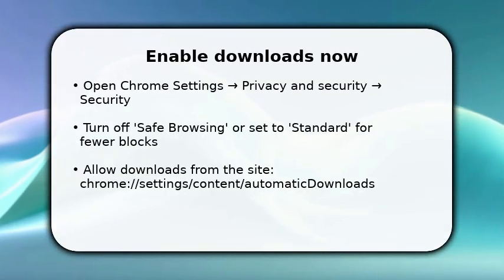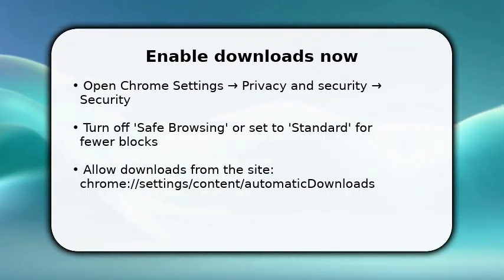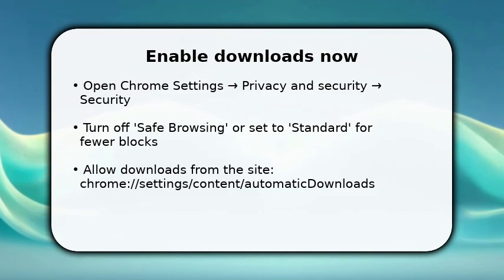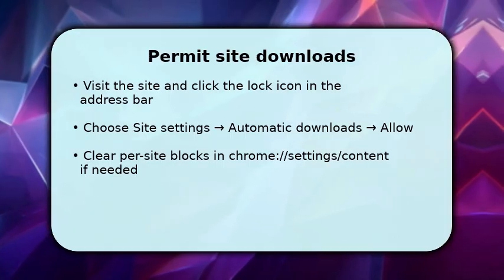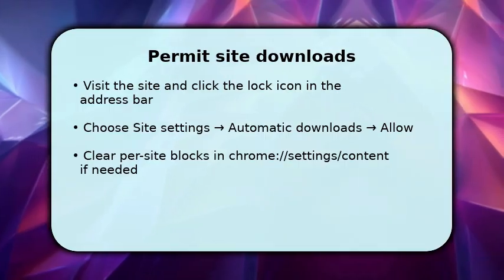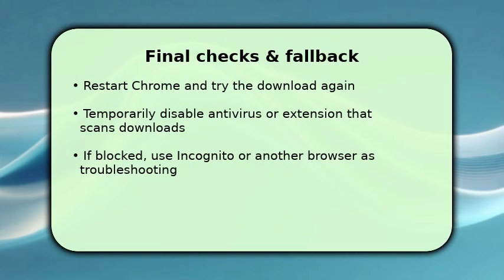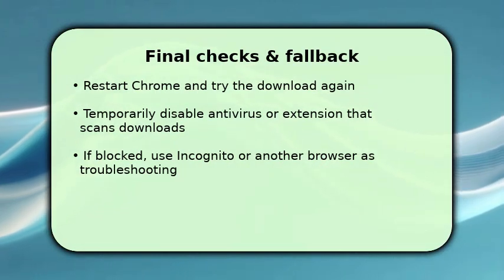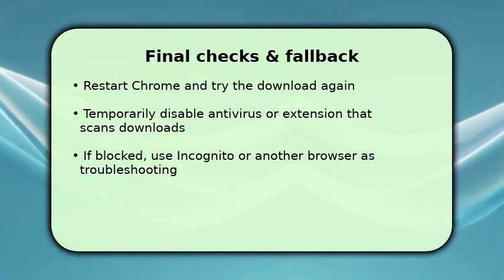How to Make Chrome Not Block Downloads (easy Method)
Discover the simple steps to prevent Chrome from blocking downloads. This quick guide will walk you through adjusting your browser settings and installing necessary extensions, ensuring a seamless downloading experience without interruzymes.

prevent chrome block download, how to stop chromecast not allowing files save,